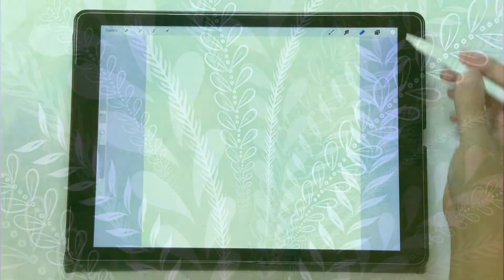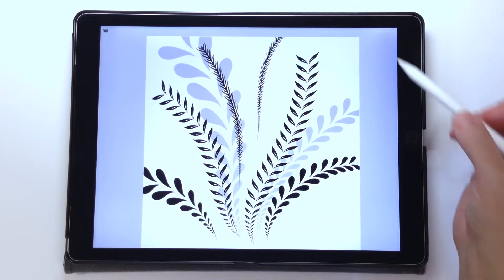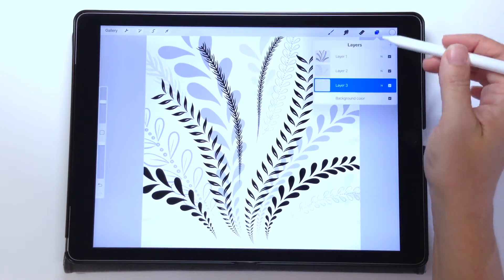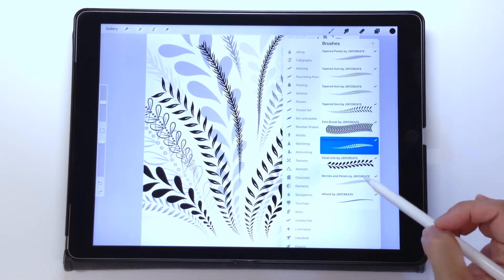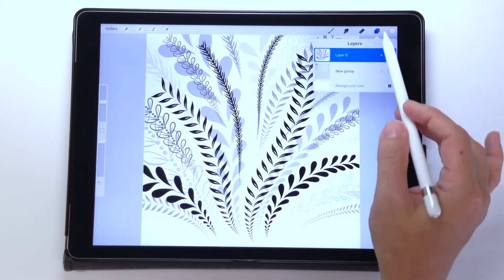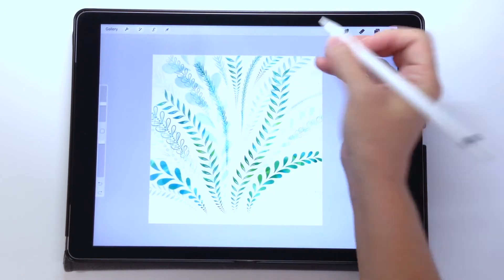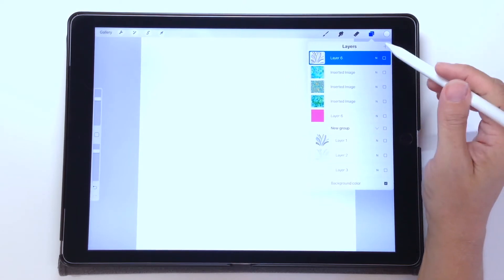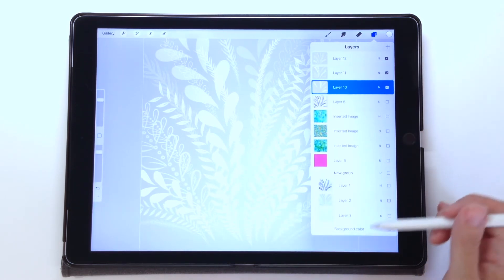Creating Layered Designs with Digital Backgrounds in Procreate on the iPad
How to create a multi layered design and use it with a digitally painted background for beautiful results.